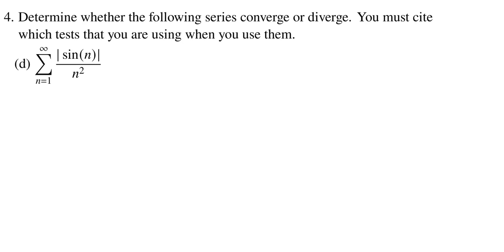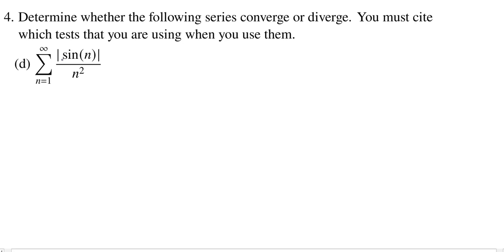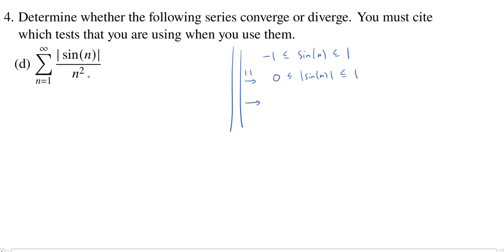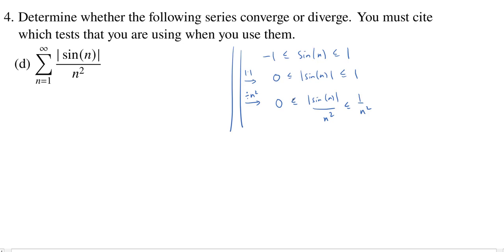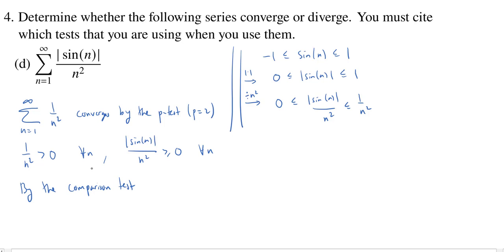Superquiz 3 Problem 4(d) Using the Comparison Test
We use the comparison test to reduce a given series to checking a p-series.